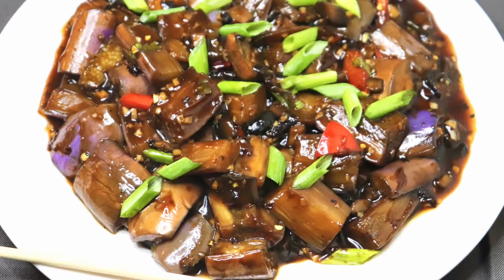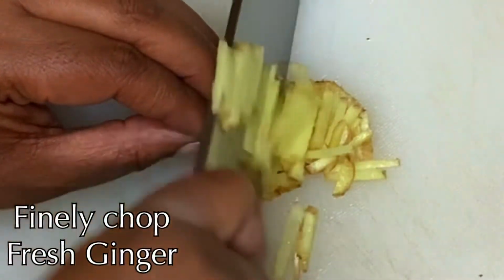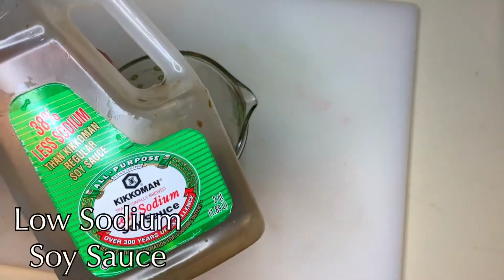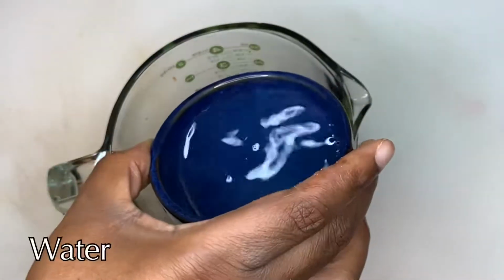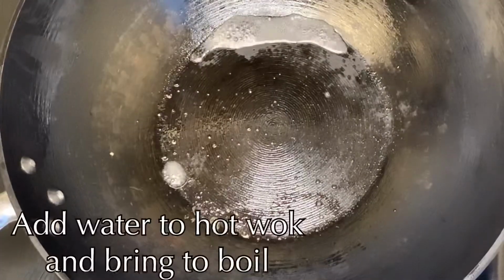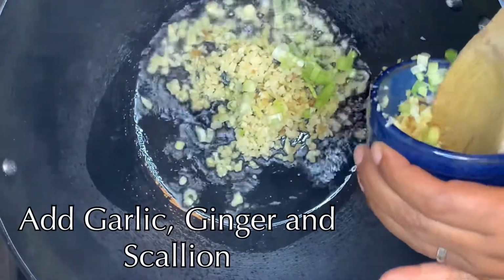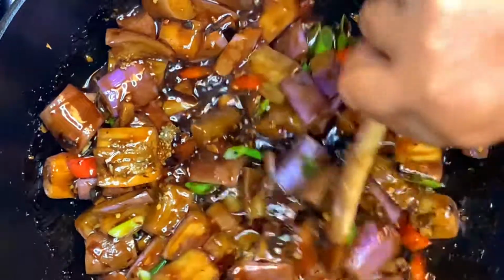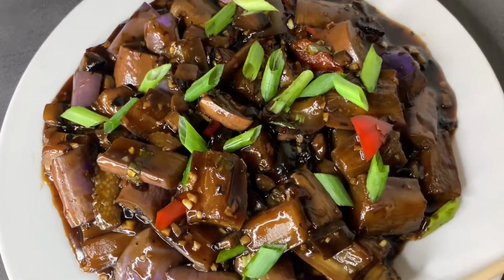Best Chinese Eggplant in Garlic Sauce| How to Make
Today we're showing you how to make delicious Chinese Eggplant in Garlic Sauce. We made our own version of @Made with Lau 's Dad's Eggplant in Garlic Sauce. Let me tell you, this recipe is better than ordering this dish at your favorite take out restaurant. It is everything you want in Eggplant and Garlic Sauce and so much more. Enjoy!!!

The Ingredients you will need are:
Chinese Eggplant (Can use Italian Eggplant as substitute)
Portobello Mushroom (or your favorite type of mushroom)
Fresh Garlic
Fresh Ginger
Scallion (Green Onions)
Red Pepper
Fresh Garlic
Dried Arbol Chilis
Vegetable Oil

Sauce
Low Sodium Soy Sauce
Dark Soy
Vegetarian Stir Fry Sauce
White Balsamic Vinegar
Organic Sugar
Black Bean Garlic Sauce
Shaoxing Cooking Wine
Roasted Seaweed (Nori)
Sesame Oil
Water

Cornstarch
water

You will also need a wok:
The wok I use is

By clicking on links, we may receive a small comission.